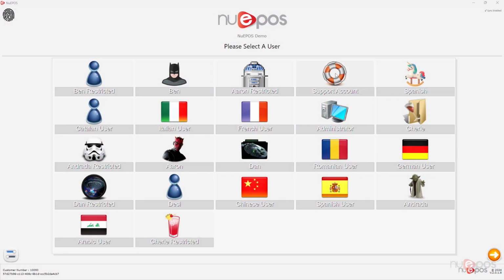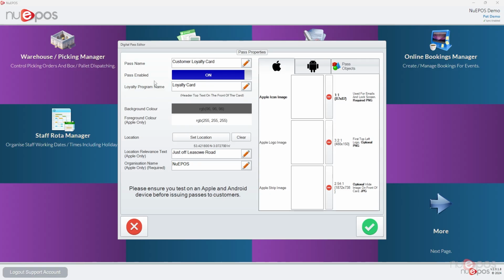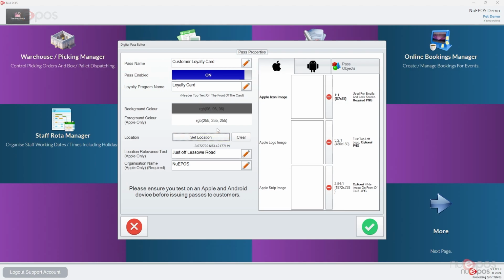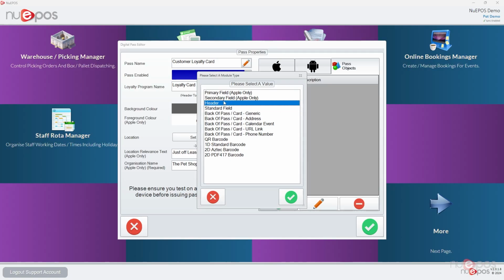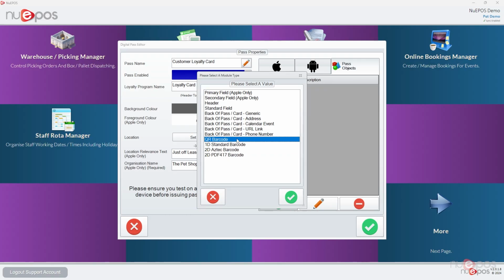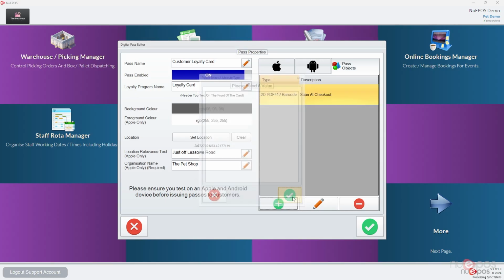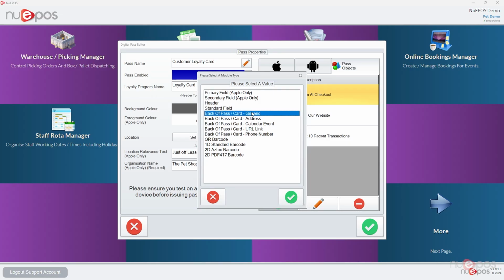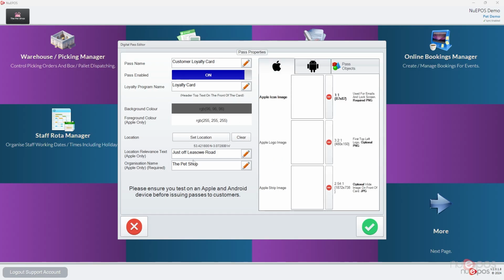NuEPOS Digital Passes - Creating And Designing Passes For NuEPOS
This video shows how to create and design a digital pass for NuEPOS, and some of the nuances between Apple Passes / Wallets vs Android Passes / Wallets.